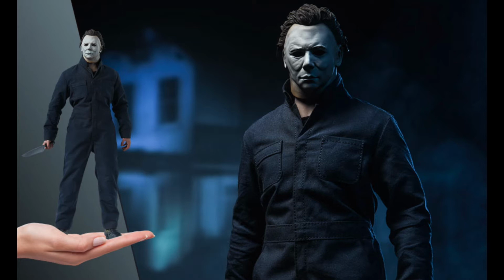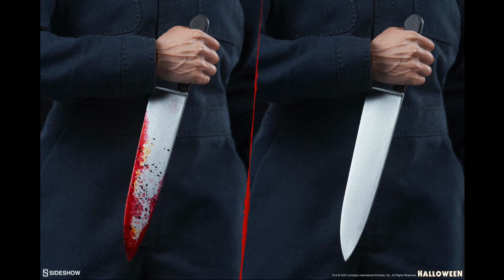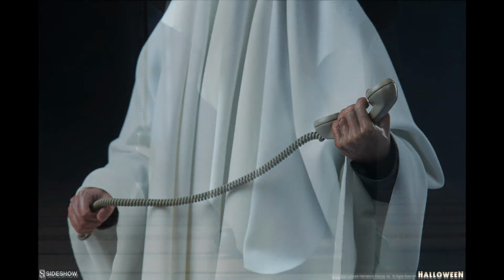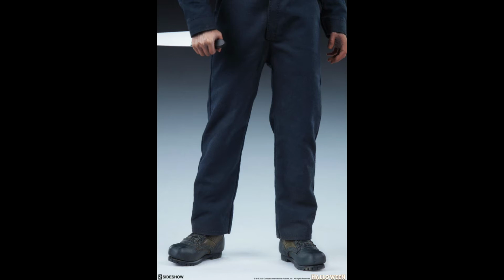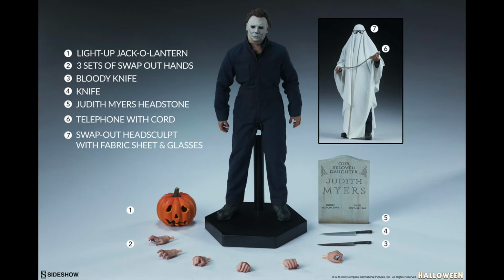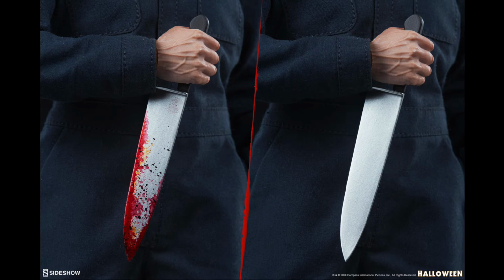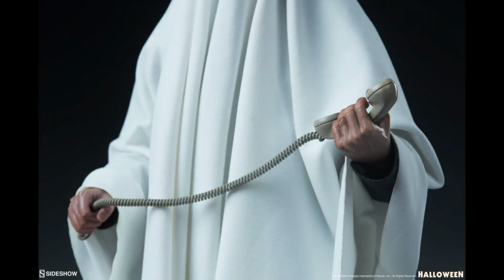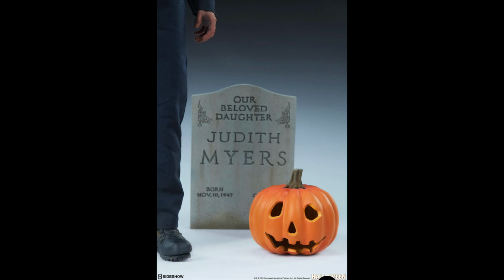SIDESHOW DELUXE MICHAEL MYERS FIGURE (EVERYTHING YOU NEED?)